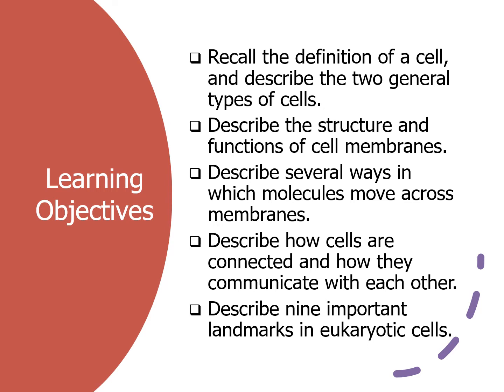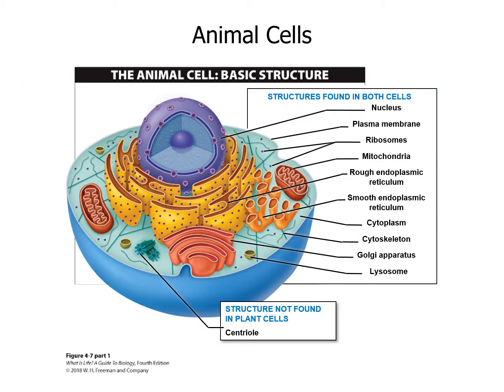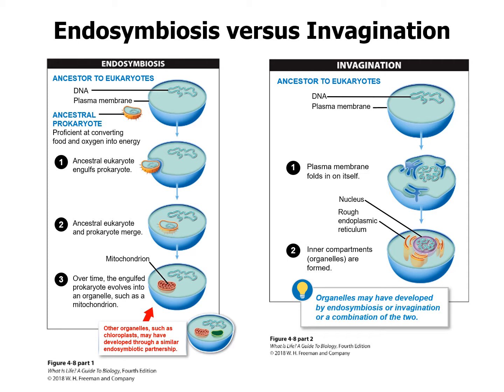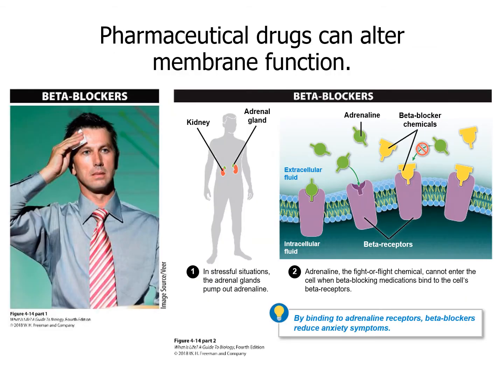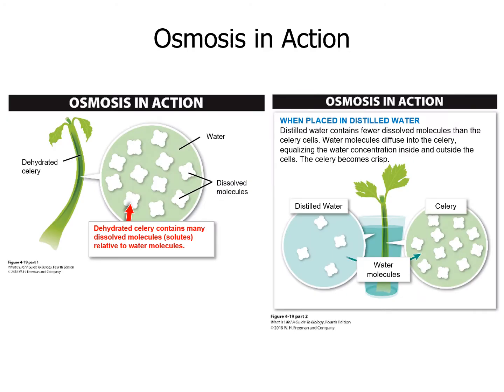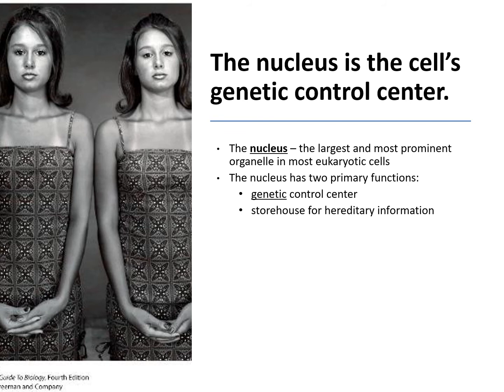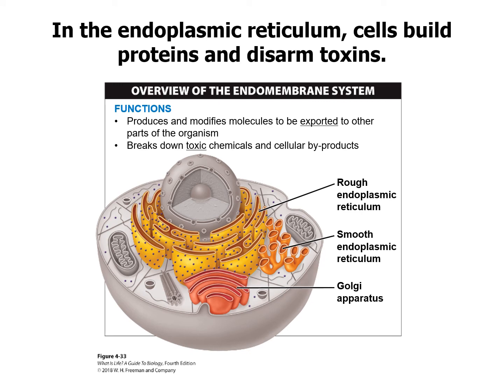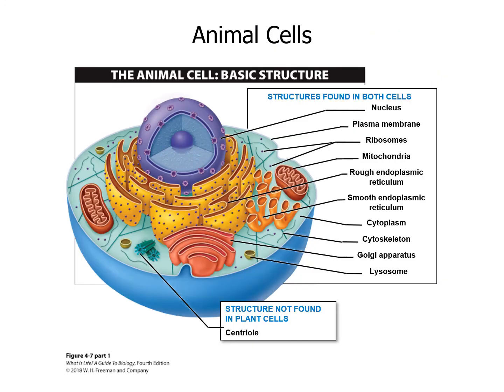BIOL 100 Ch. 4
Cells.